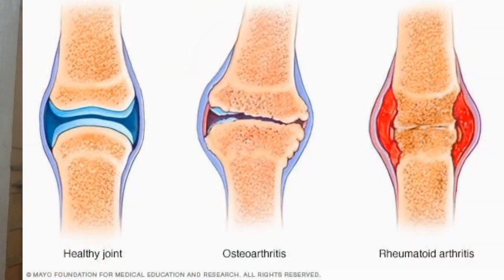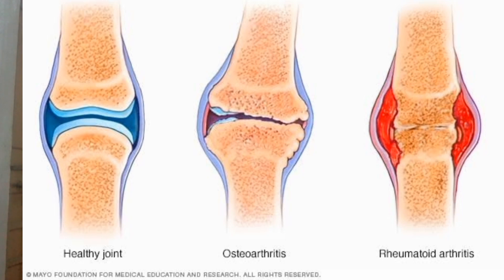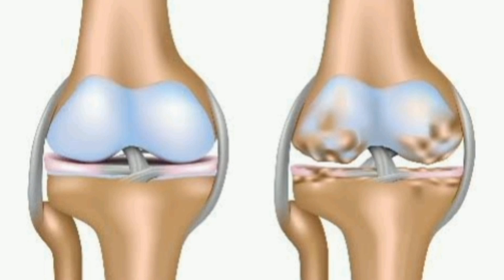How Gout And Arthritis Can Decrease Due To Intermittent Fasting?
in this video i discussed about the How Gout And Arthritis Can Decrease Due To Intermittent Fasting?

click now to run videos